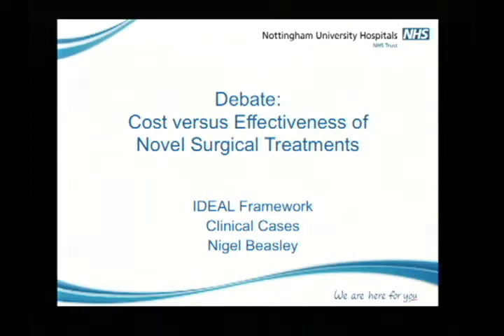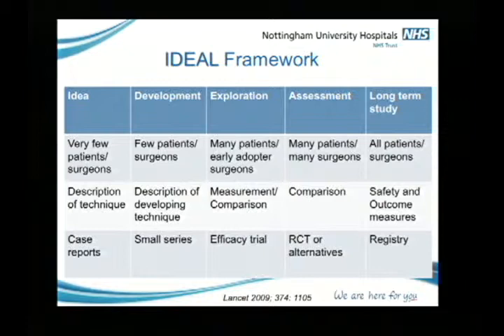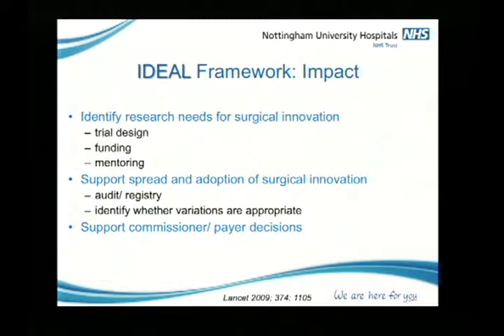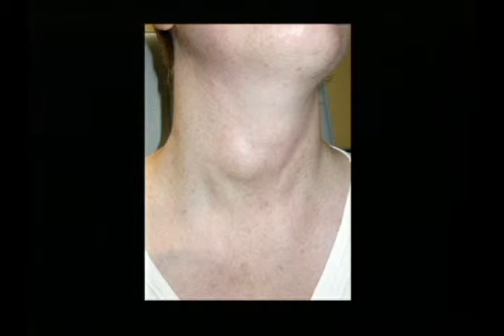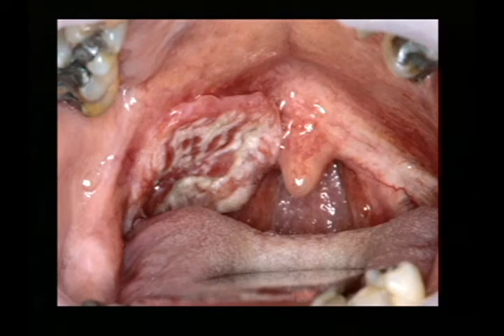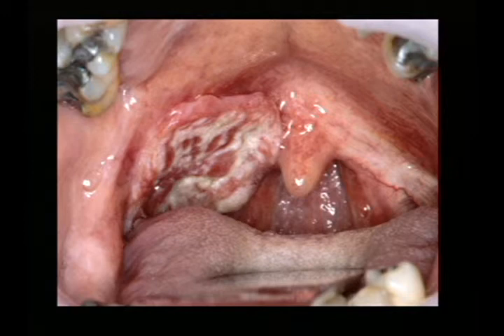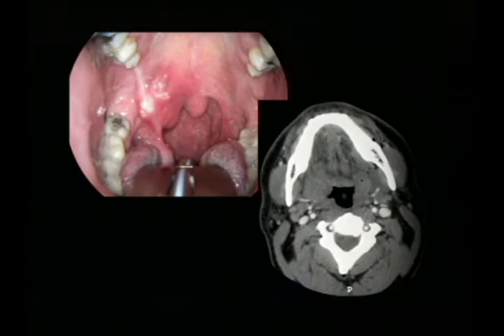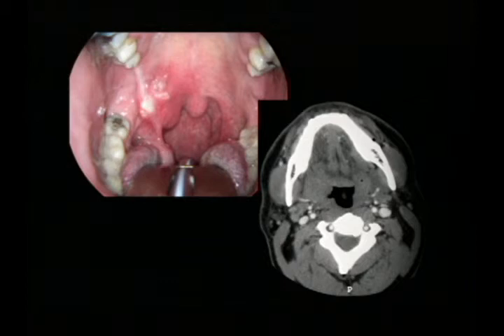Debate 2 The IDEAL Framework and Cases